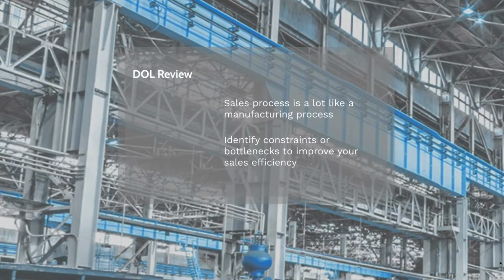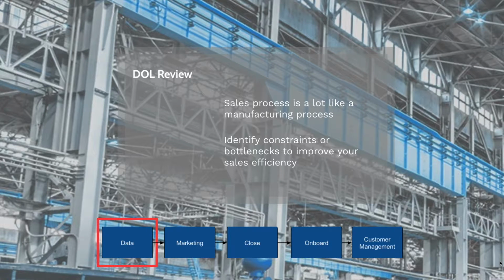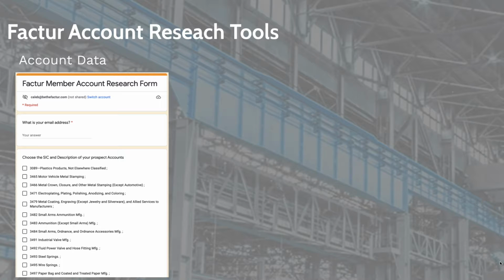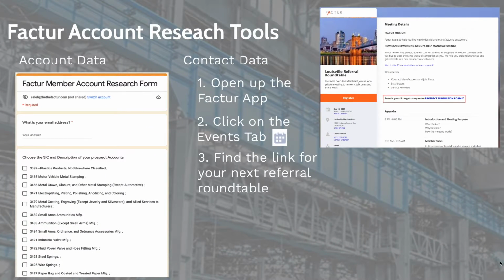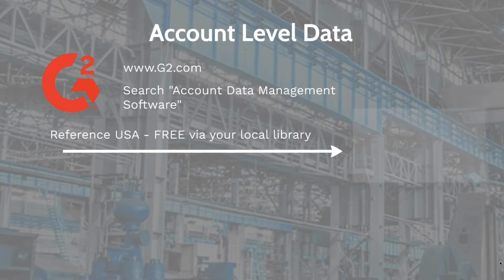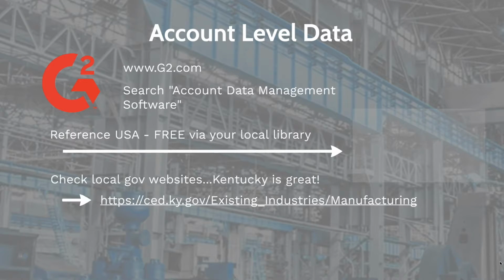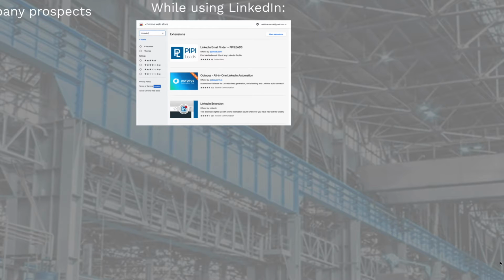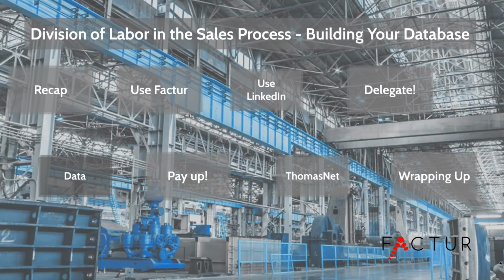DOL - Database Building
Continuing to apply DOL principles to the sales process, today we take a look at building out databases and identify efficiencies in this step.